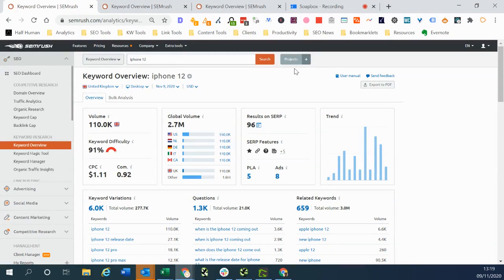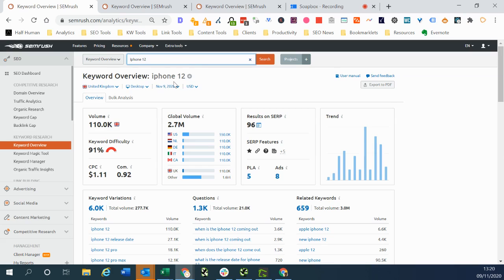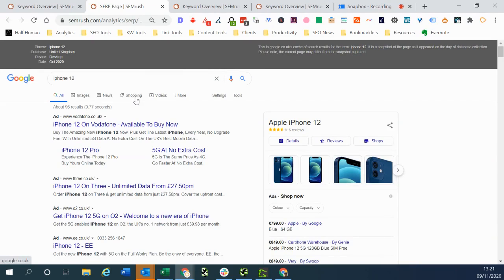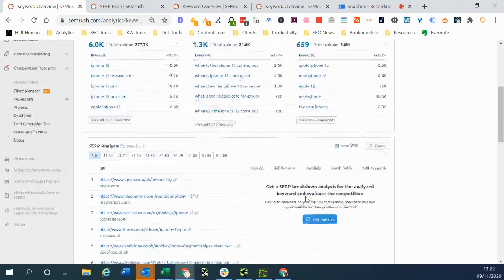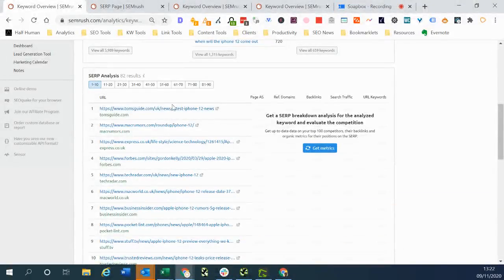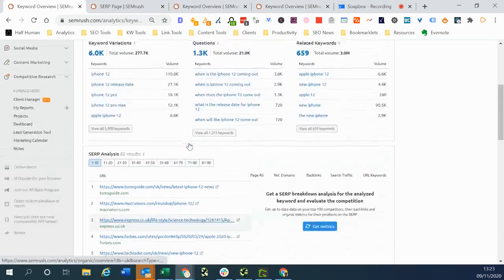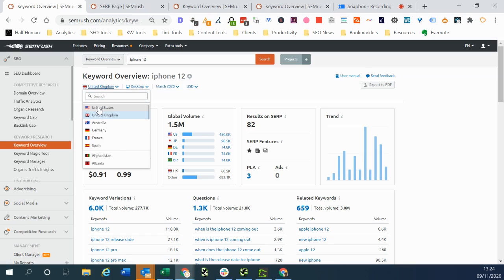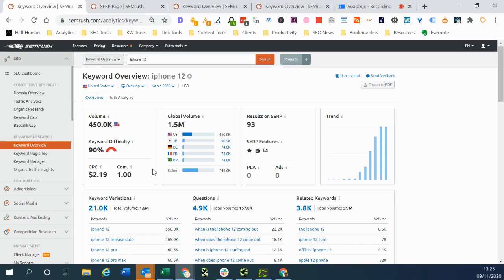How to view historic SERPs and SERPs from different countries in SEM Rush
Watch to find out how to find historic versions of Google Search Results Pages for specific queries, and Search Results pages in other countries using SEM Rush

videolink